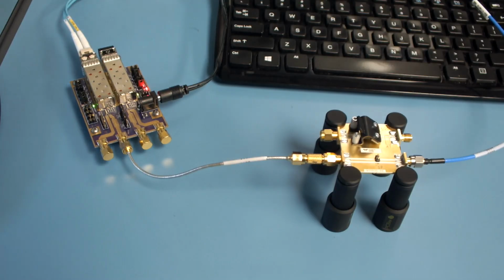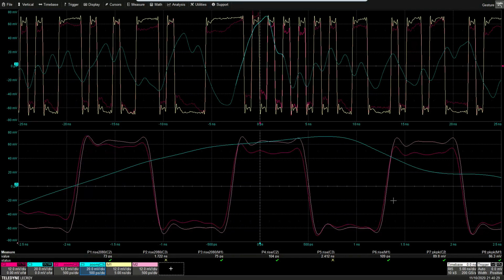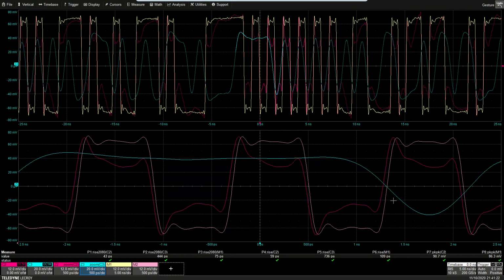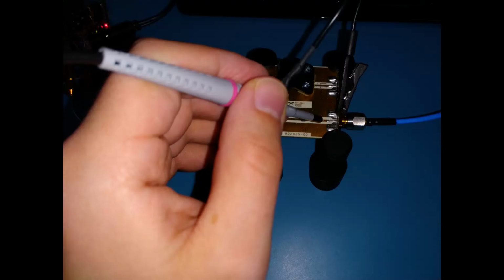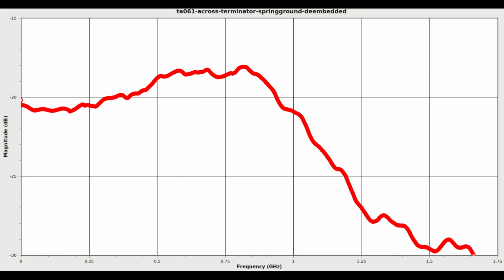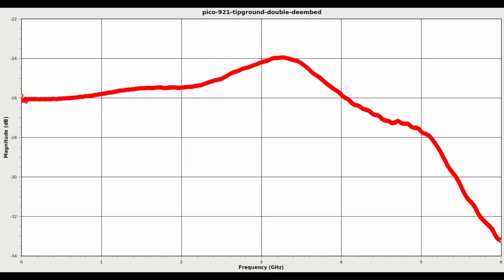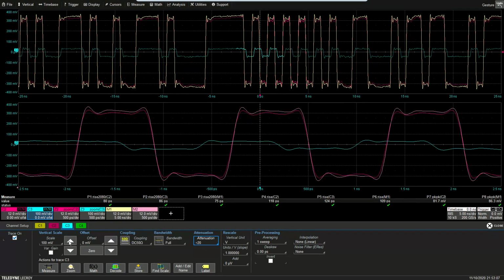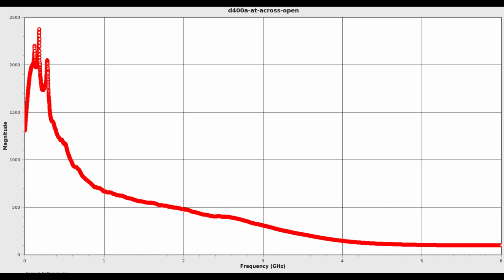Lab #5: Comparison of oscilloscope probes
In this video I demonstrate five different oscilloscope probes with widely varying architectures, price, and performance. I compare performance of the probes on a 1.25 Gbps serial data stream, examining both fidelity of the observed waveform as seen by the scope, and loading of the probe on the DUT.

* Teledyne LeCroy PP023 ($325, 10M ohm 500 MHz R-C divider probe)
* Pico TA061 ($319, 500 ohm 1.5 GHz transmission line probe)
* Teledyne LeCroy ZS1500 ($2049, 1M ohm 1.5 GHz active probe)
* Pico PicoConnect 921 ($1005, 515 ohm 6 GHz transmission line probe)
* Teledyne LeCroy D400A-AT ($3475 used, $CALL_FOR_PRICE new, 4K ohm 4 GHz active differential probe)